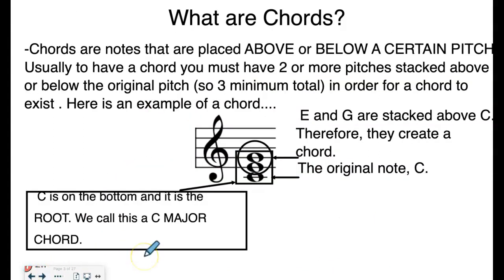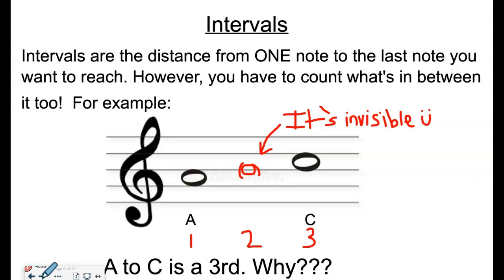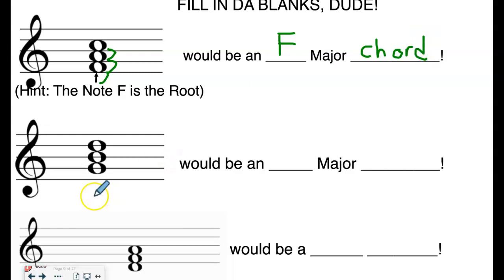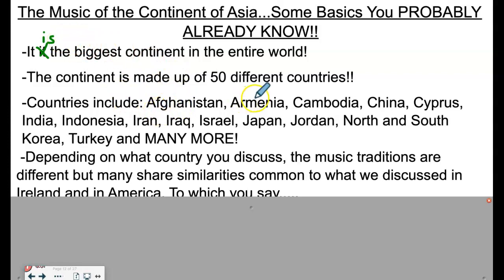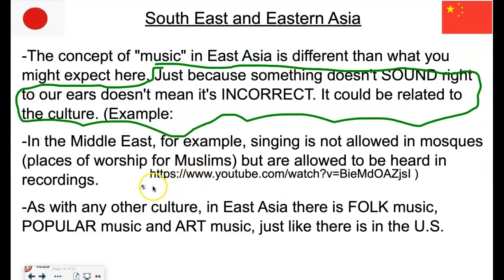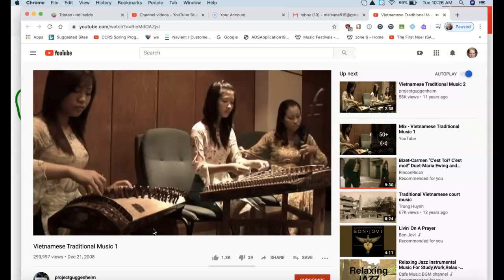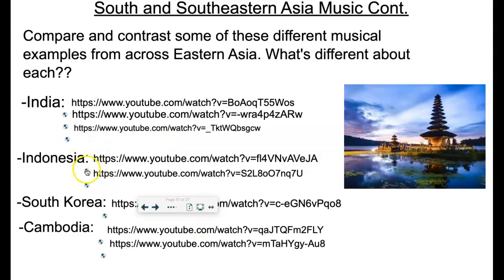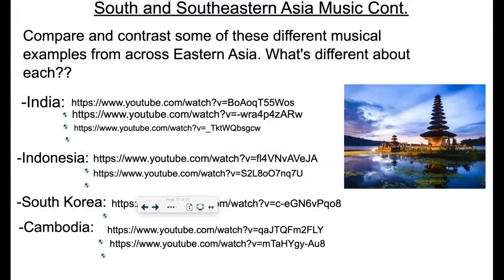Music of Asia Part 1-Grade 4-CCRS